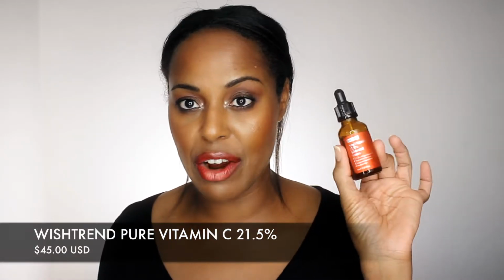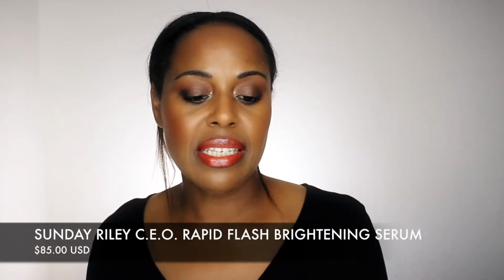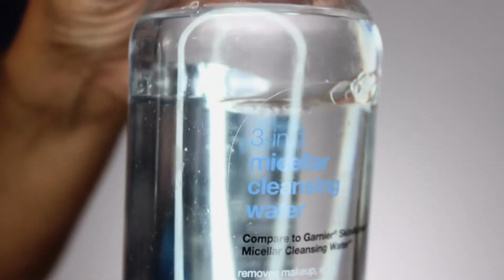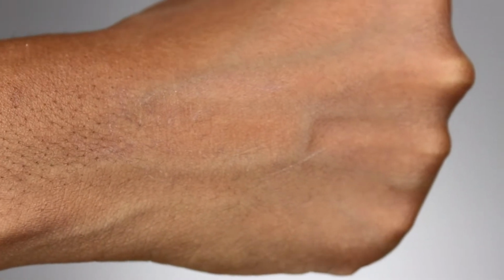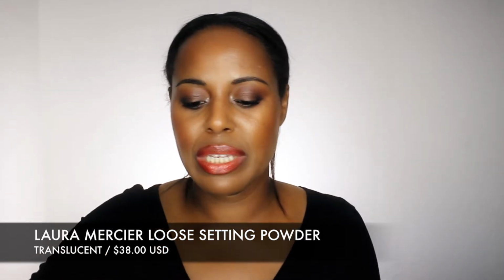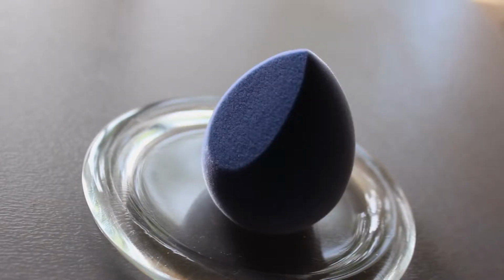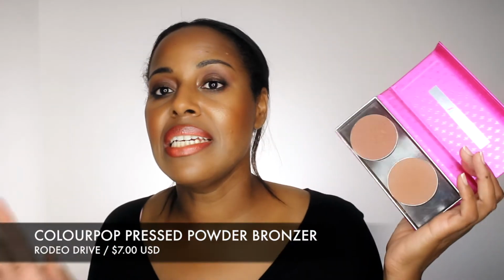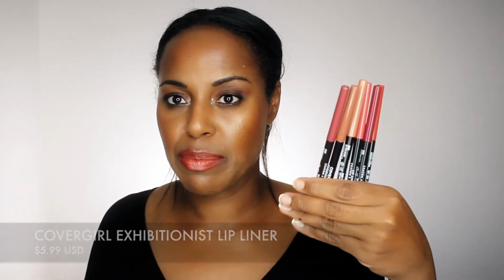MAKEUP MONTHLY BOX - AUGUST 2018 LAURA MERCIER, NATASHA DENONA, SHOP MISS A & MORE! MINI REVIEWS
This video is about my makeup monthly box for August 2018. Each month I will report on my makeup, beauty, lifestyle, and skin care products that I have purchased and or received as PR for that month. If I did not film a dedicated video along with a product review for that makeup, skin care, or beauty item, then I will provide mini reviews in the Makeup Monthly Box videos. I used to subscribe to makeup monthly subscription boxes but they are all canceled and now I make my own each month depending on what makeup I received or purchased for that month. My goal is for the Makeup Monthly Box series to provide product information, expert insight, and what might be the best products to try or perhaps avoid.

▪️Products Mentioned: **
✔ Wishtrend 2 Step Vitamin Maximizing Set
✔ Sunday Riley CE.O. Rapid Flash Brightening Serum
✔ Ole Henriksen Cold Purge Pore Mask
✔ Target Up & Up All in One Micellar Cleansing Water
✔ Honest Beauty Everything Matte Makeup Primer
✔ Laura Mercier Foundation Primer Radiance
✔ Natasha Denona Transformatte Pore Vanishing Matte Foundation / 91NY
✔ Laura Mercier Translucent Loose Setting Powder
✔ Laura Mercier Matte Radiance Baked Powder / Bronze 04
✔ ColourPop Pressed Powder Bronzer / Rodeo Drive *contour

Product(s) sent to me by a brand's PR / Octoly team include:
Complimentary from Laura Mercier

✔ SHOP BYBARE: **
▪️Amazon

✔ MAKEUP WORN

FACE:
107 Illuminator Daily Perfecting Glow Cream
Marc Jacobs Shameless Youthful-Look 24-Hour Foundation / Y480
Tarte Shape Tape Contour Concealer / Deep
MakeUp Geek Blush / Desire
Becca Shimmering Skin Perfector Liquid / Topaz
Anastasia Beverly Hills Glow Kit / Sundipped

EYES:
ColourPop Super Shock Shadows / Wilshire, Bandit, Mittens, Mooning, Roulette, Koosh
KVD Autograph Pencil / Pure Amor

LIPS:
Clarins Hydra-Essential Moisture Replenishing Lip Balm
Givenchy Universal Noir Révélateur Lip Liner
Givenchy Rouge Interdit Lipstick / 13
Stila Silk Shimmer Luxe Gloss / Kitten